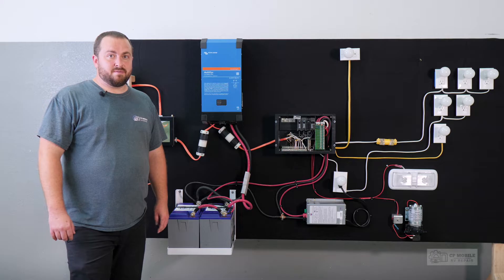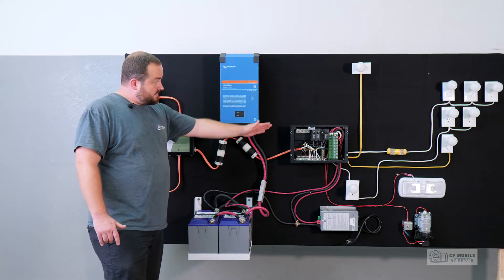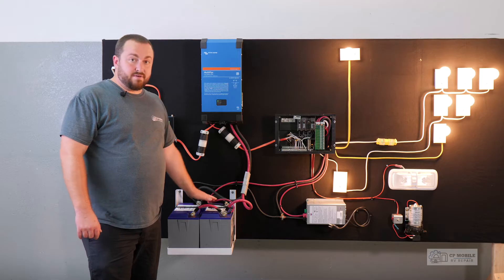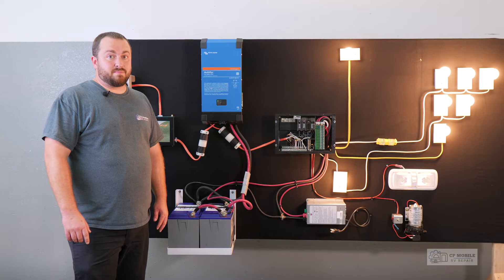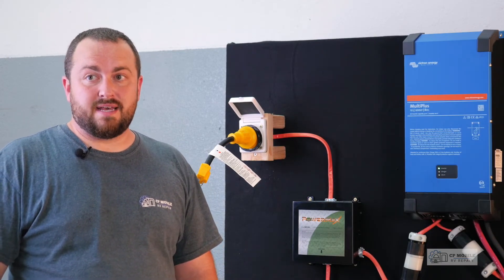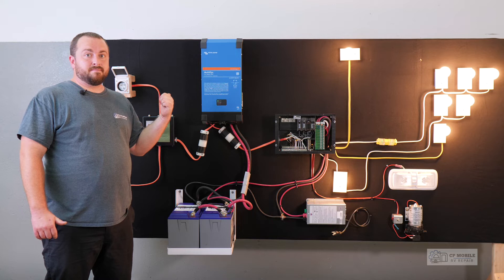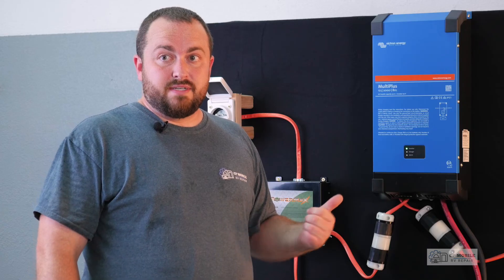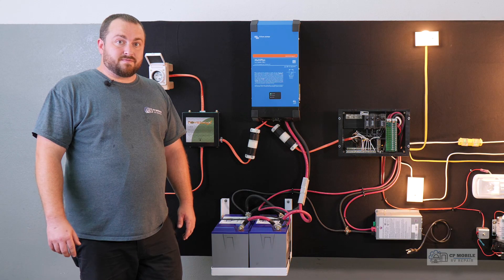RV Inverter Chargers, How They Work: Victron Multiplus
Link for Inverter Charger:

Link for Batteries: